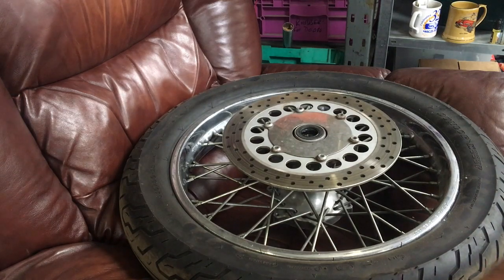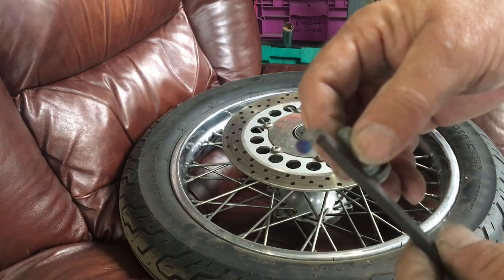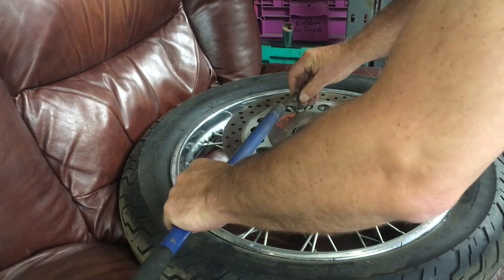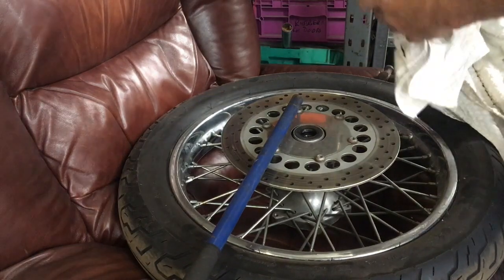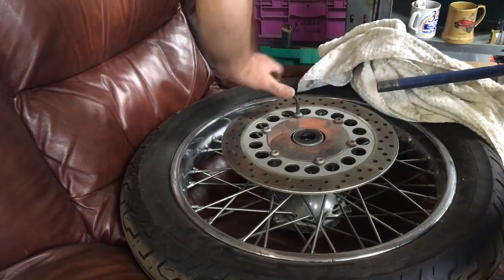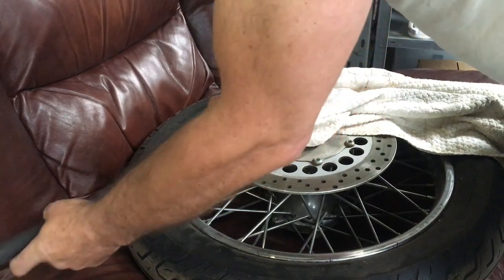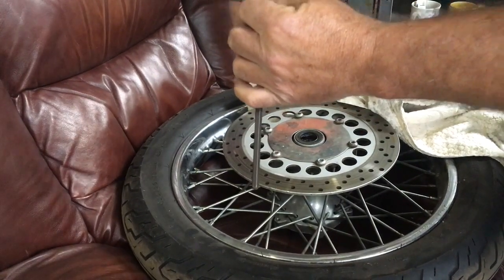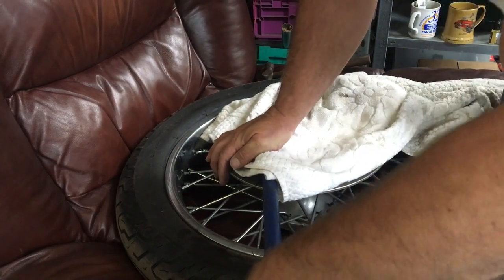How to remove Disc Rotor Bolts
Removing the bolts that secure your brake disc can be a simple but challenging task here is how I do it